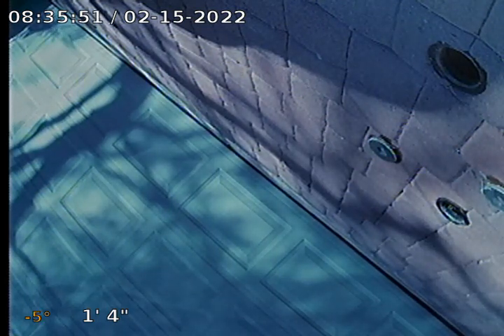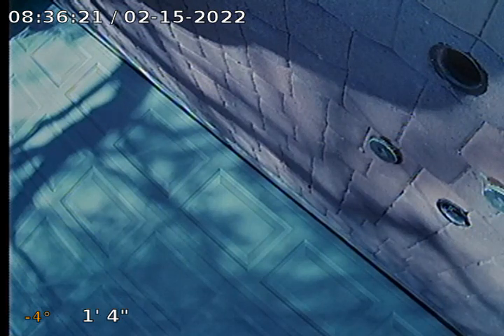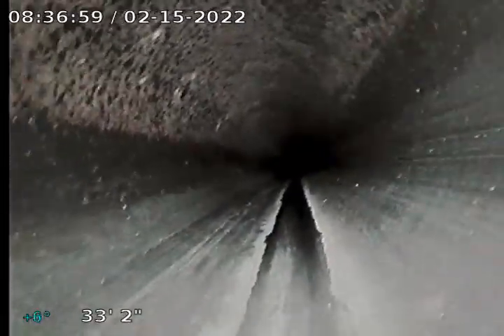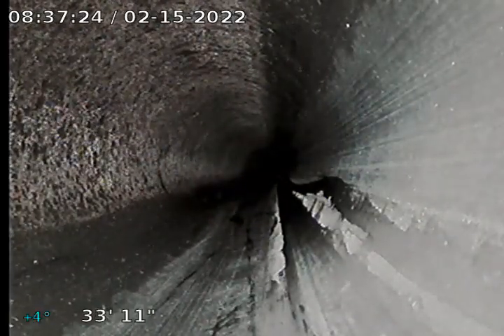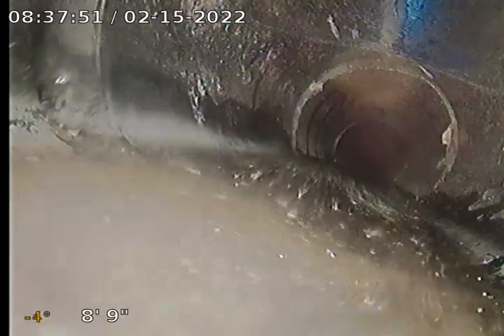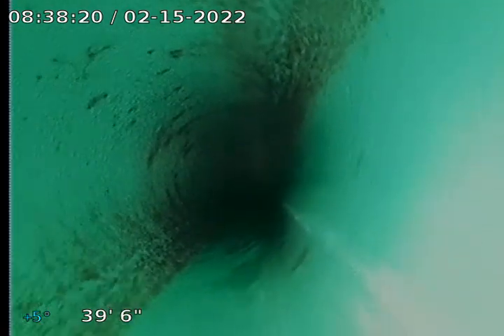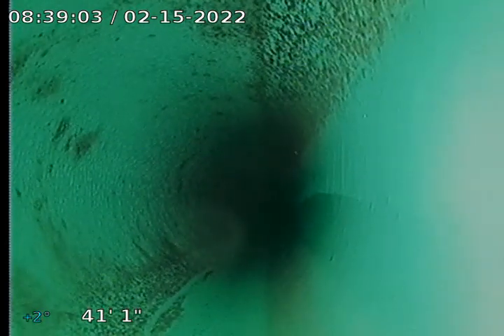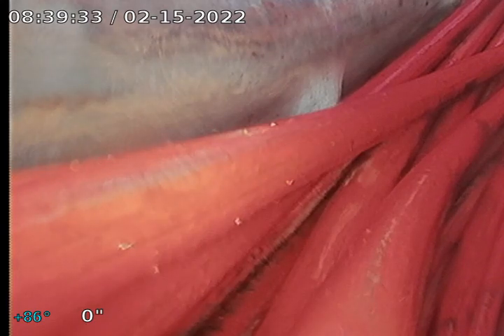4 W Alicen Ct